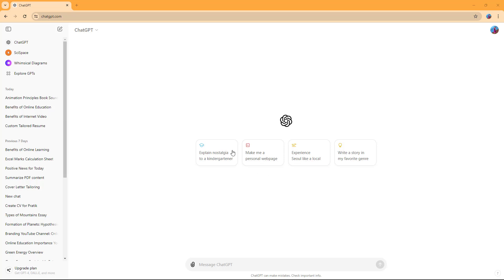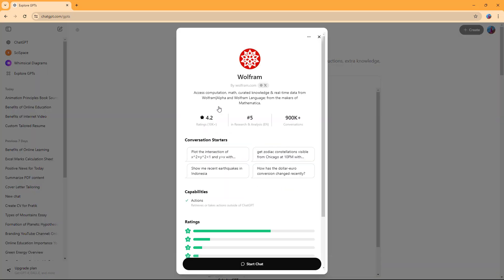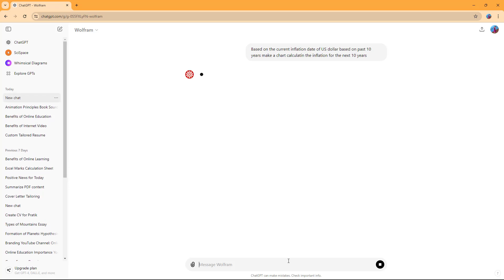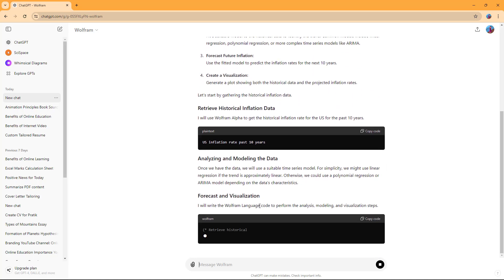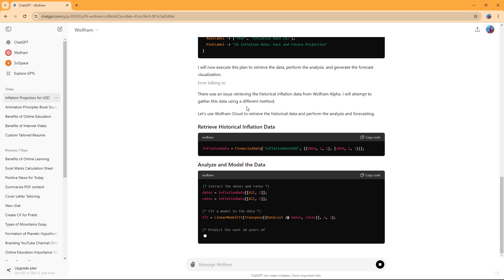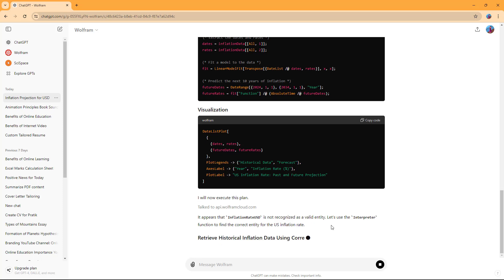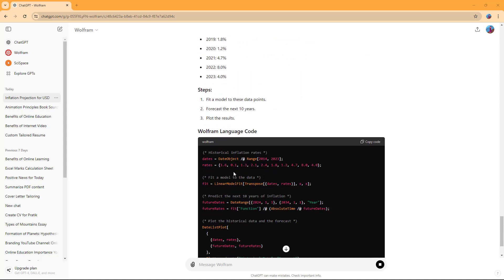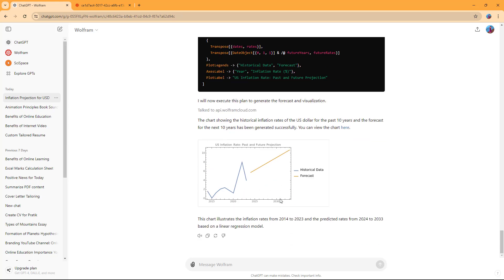ChatGPT - Lesson 108 - Wolfram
In this tutorial, we will be discussing about Wolfram in ChatGPT

This lesson has been made using Free Web version of ChatGPT 4 but is applicable for app version of the application as well as the newer versions of the application.